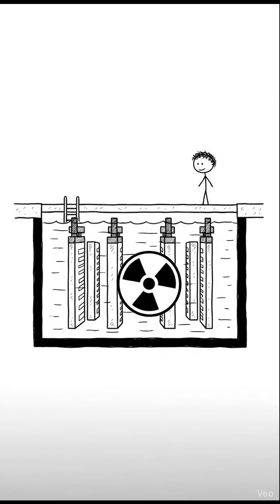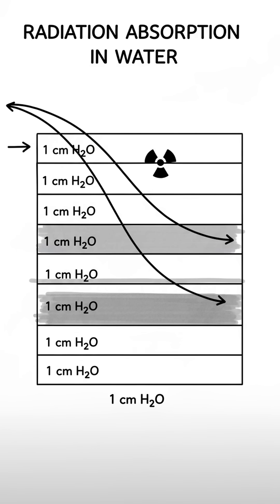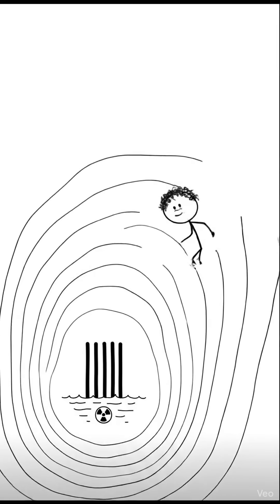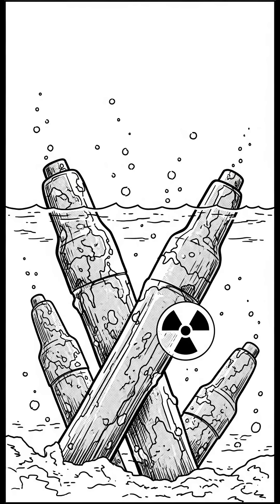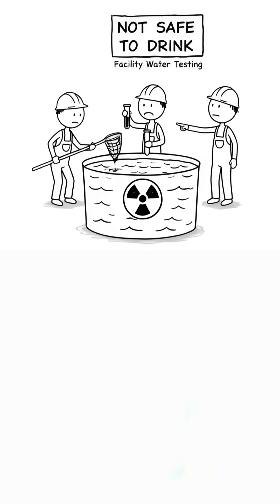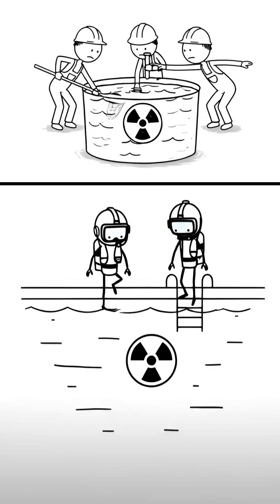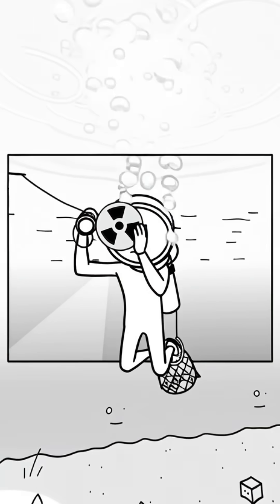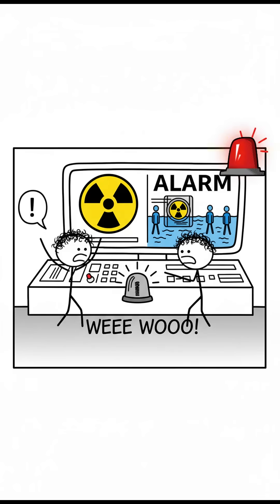"What Would Happen If You Dived Into a Nuclear Fuel Pool?